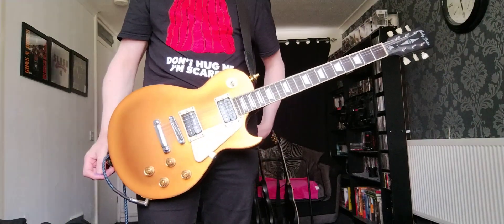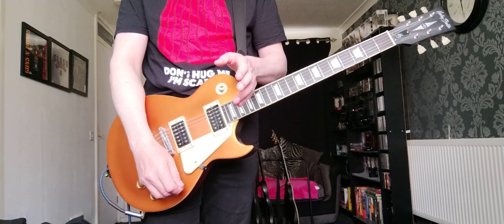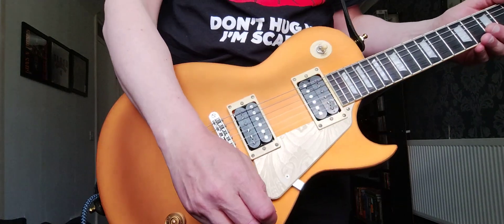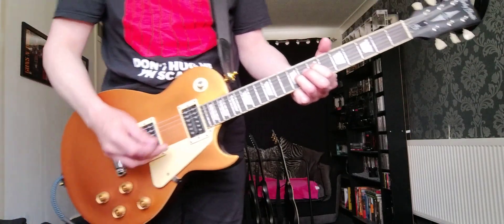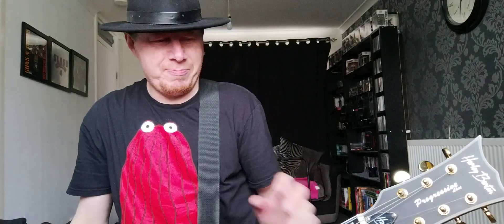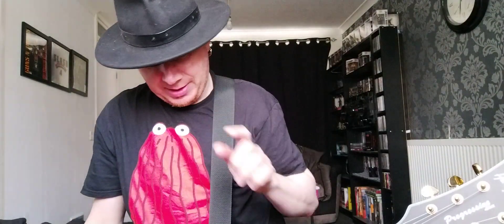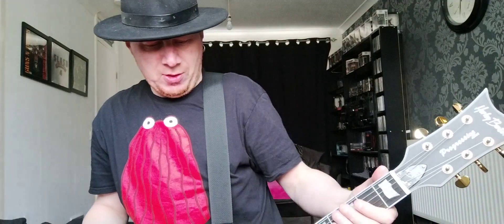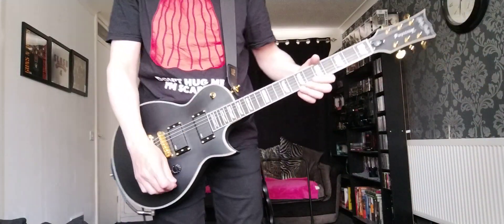something I made up last night .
I was playing on the D and G strings fret 7 and 9 ..